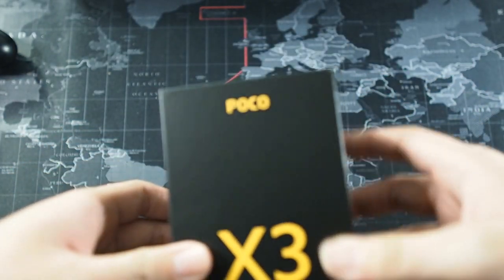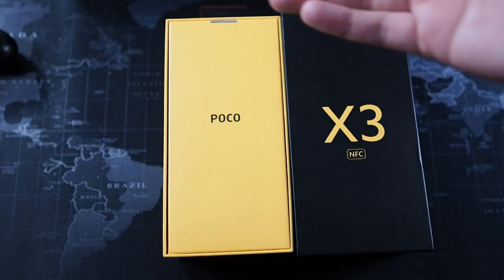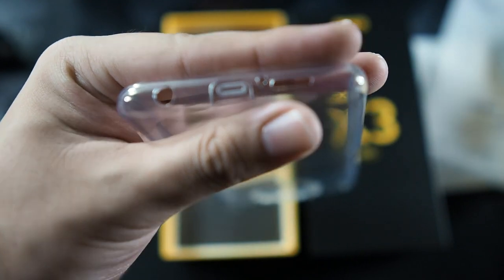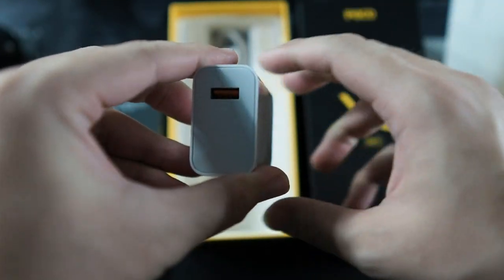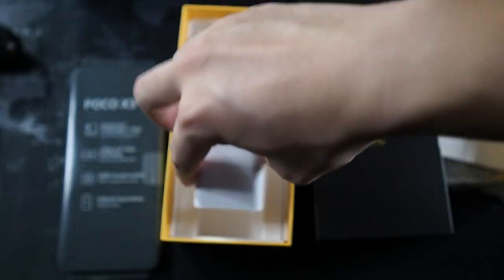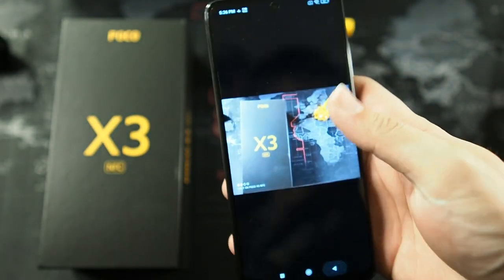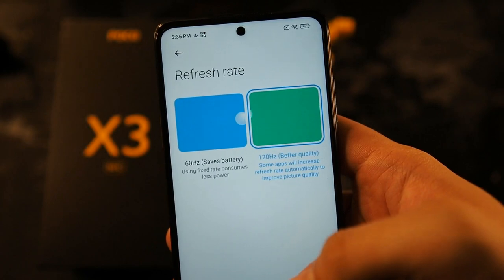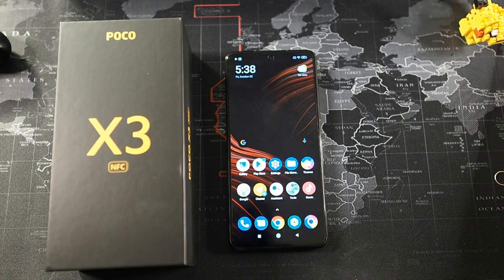POCO X3 NFC Unboxing & In-Depth Look: Best Mid-Ranger in 2020?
In this video we will be unboxing and taking an in-depth look at the POCO X3 NFC!

Fliming Gear:
RODE VideoMicro
Zoom H1